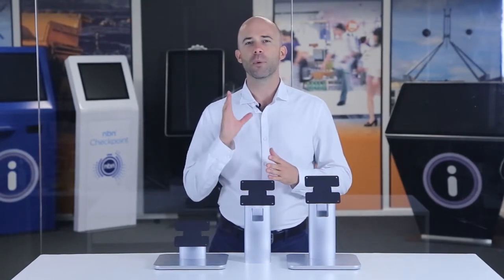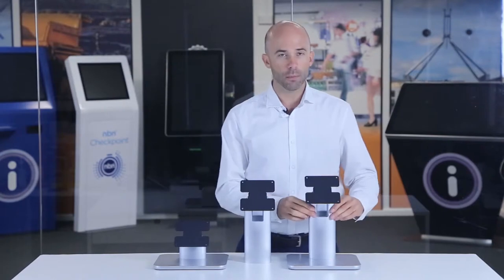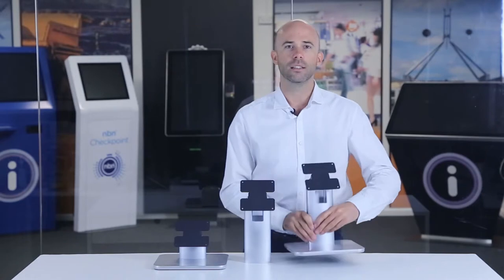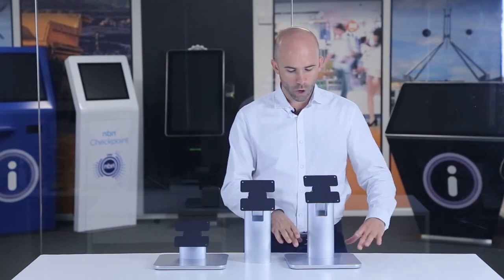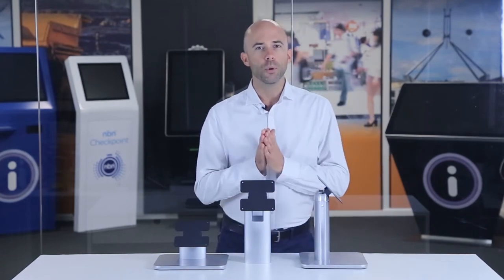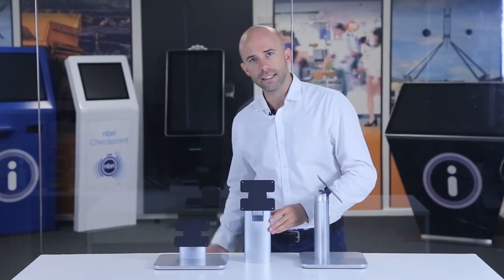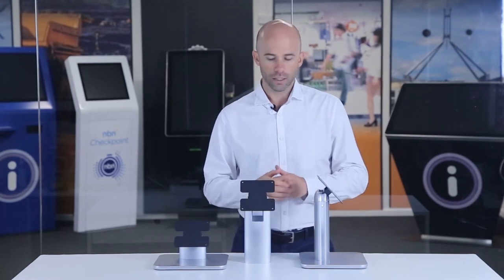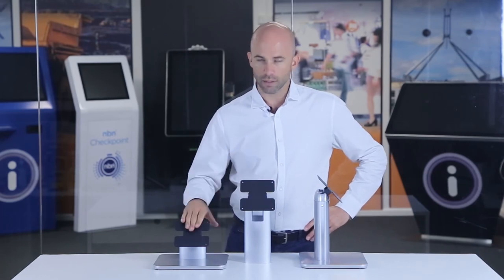Touch Screen Desktop Stand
Today we’re taking a quick look at the INDT101 which is our 10.1” touch screen monitor. This beautiful looking desk top stand matches the silver frame of our touch screens giving your touch screen the perfect complement. Easily adjust the angle of the VESA mount to get your touch screen facing the right direction. Use the clever cable management here, through the channel of the pole to keep your cables neat and tidy. Use our range of stands for a rock solid and wobble free experience while touching your screen. The 100 x 100 VESA mount is compatible with our 15.6, 19, and 22” touch screens and this allows you to mount them in portrait or landscape orientation, simply by switching the 4 screws around. The standard configuration is quite versatile because we can provide the base plate with 4 holes to bolt down, reducing the chances of theft or tampering. You can even remove the base plate entirely and cut a hole in your bench, then fit the base plate from underneath for a high end, neat, recessed finish like we have done with this stand. We can cut the hole down to a minimum height so the screen can be mounted close to the table at a much flatter angle.